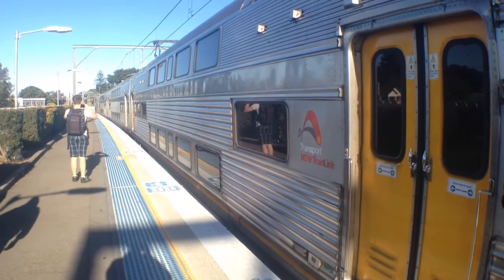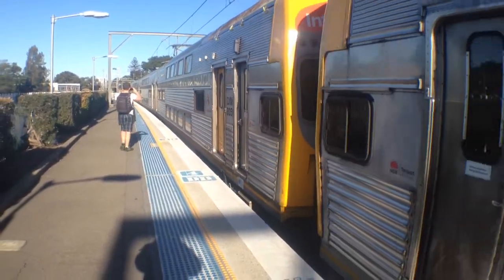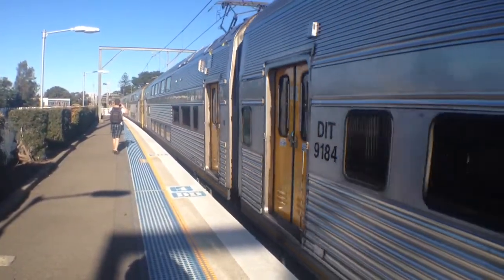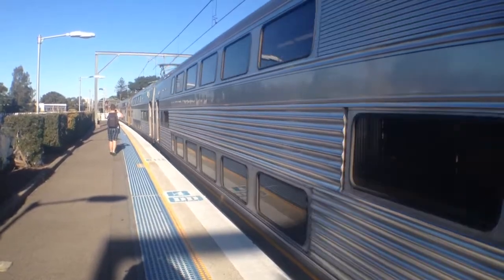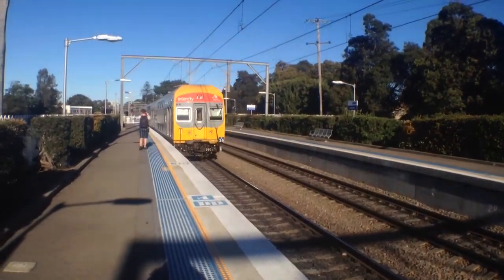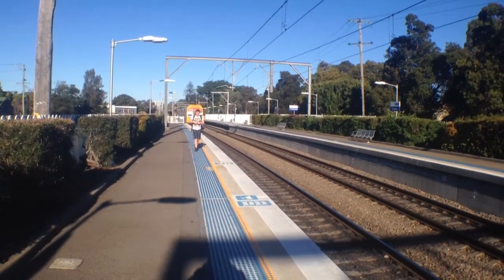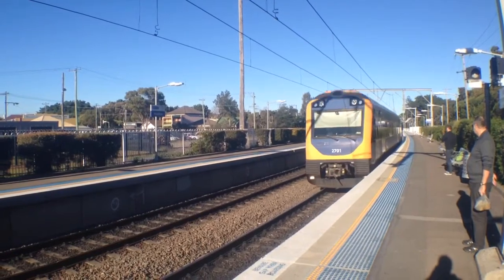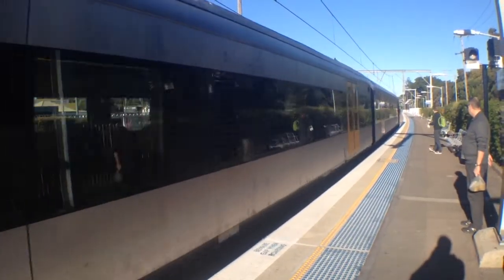Sydney Trains Vlog 305: Hamilton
Vlog 305
Hamilton